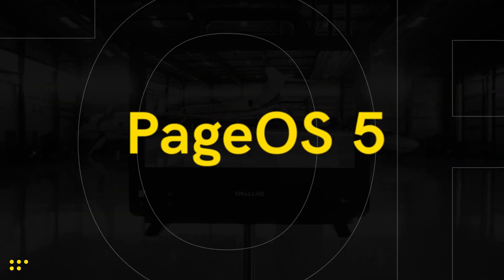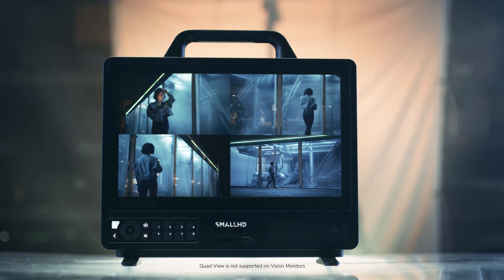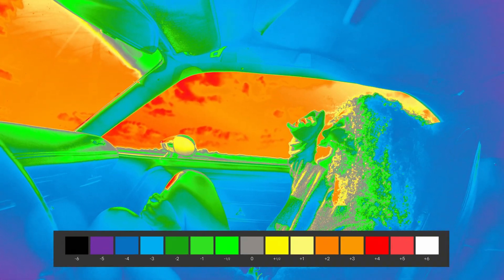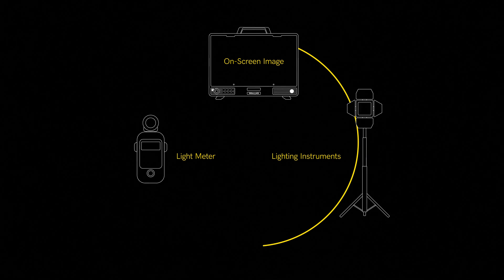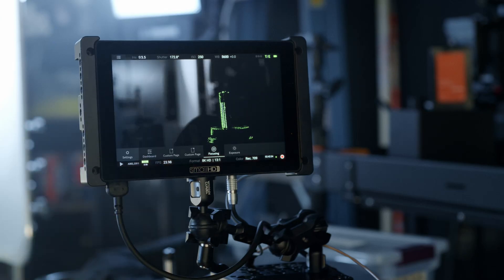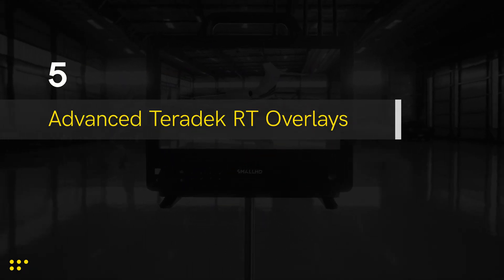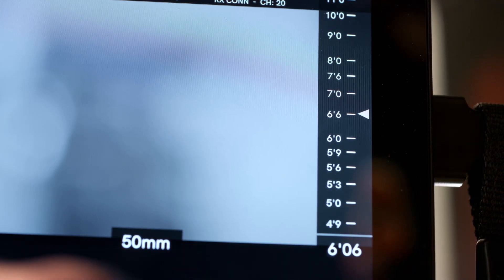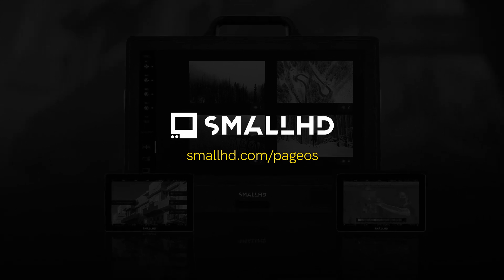Introducing PageOS 5: The SmallHD Monitor Experience, Evolved.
PageOS 5 delivers a powerful software user experience, offering more tools, more speed, and more creative control than ever before.

Faster. Feature-packed.
More powerful than ever.

Smarter, more intuitive UI/UX for at-a-glance adjustments and effortless navigation. Industry-first integrated tools for more accurate exposure and color control. Multi-view, onboard audio, Lookaround Camera Control, Tetrahedral LUT rendition, Advanced RT overlays, and much, much more."

New Features Available With PageOS 5
-  Multi-View
- EL Zone
- Look-Around Camera Control
- Calman Integration
- Tetrahedral LUT interpolation
- Advanced RT Overlays
- New Function Buttons
- Horizon Level Indicator
- Improved HD Upscaling on 4K Monitors

Kit/setup Recommendation
Available on all monitors running PageOS 4, explore your options: